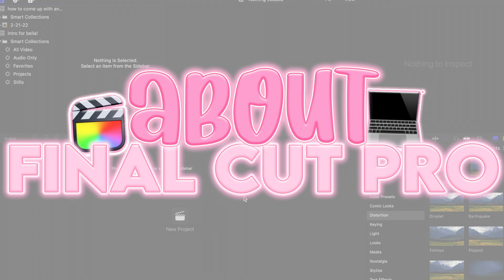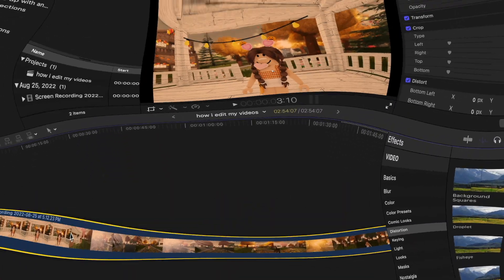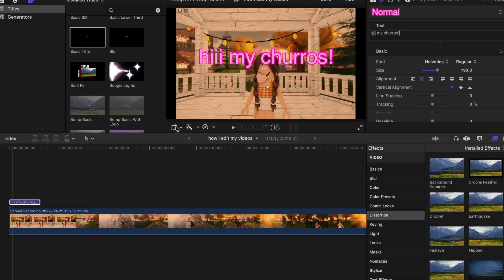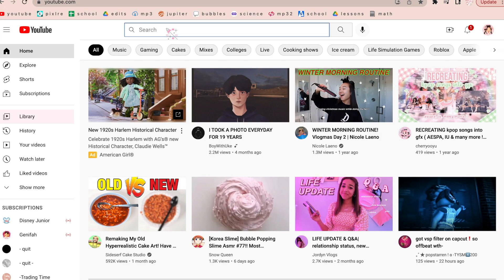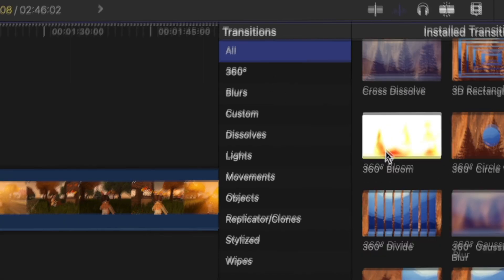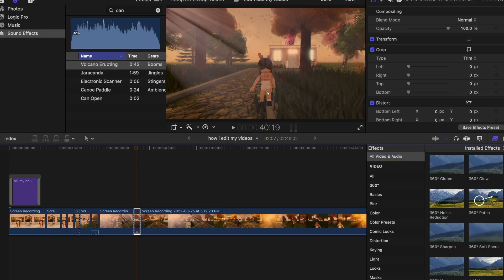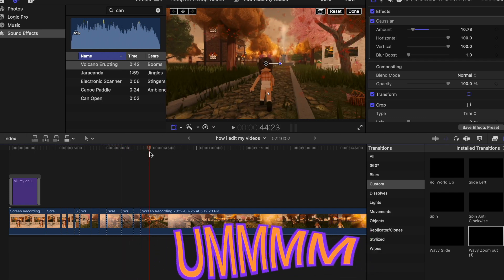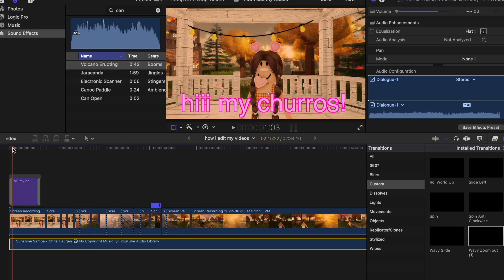⭐️ How I Edit MY VIDEOS! (updated editing tutorial) 🎥 || simplysumi ♡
↷ — welcome to sumi & celia’s cozy stars hallow! 🍁☕️

🎃 ⤹ info: ✿
→ thank you so so much for watching!! i hope you enjoyed!! (✿◡‿◡)

🤍⭐️ turn the video quality all the way up for the best video experience!

timestamps will be up later when i'm not lazy 😍🤍
i can't find the transitions but i'll link them when i can!!

｡ﾟ꒰ ✿ faq 🥐
— age? 13
— pfp? i_venask#7012 on discord!

｡ﾟ꒰ ♡ credits 🍁
— video idea: no one!
— thumbnail: me!
— editing: me! (inspired by seqshell)
— intro: me! (inspired by simple kitten & aloha yuki)
— music inspo: seqshell
— theme: cozy gilmore girls! please do not steal or take heavy inspo even with credits. 𝐬𝐨 𝐬𝐨𝐫𝐫𝐲! 🤍

— 𝐥𝐢𝐭𝐭𝐥𝐞 𝐜𝐡𝐮𝐫𝐫𝐨𝐬 𝐜𝐨𝐮𝐧𝐭 ₊˚ 🐮
｡ﾟ꒰ goal of the week: 3.5k
♡ goal of the month: 3.55k
♡ goal of the next month: 3.6k
｡ﾟ꒰ goal of the year: 4,000!!

→ video tags! (ignore these) 💌